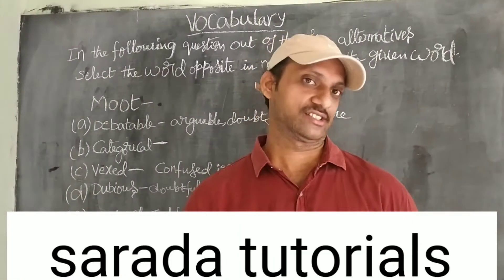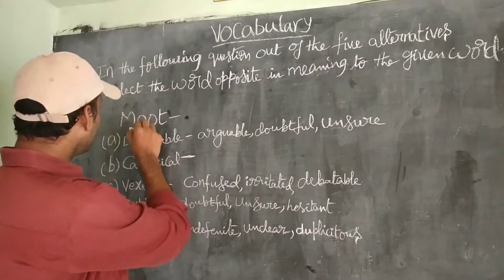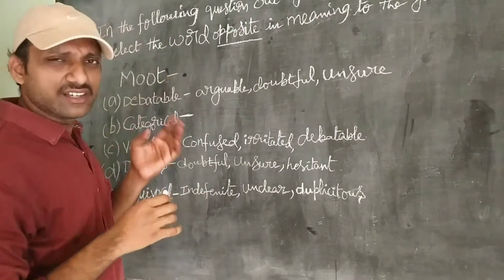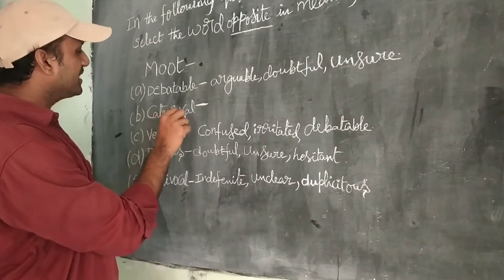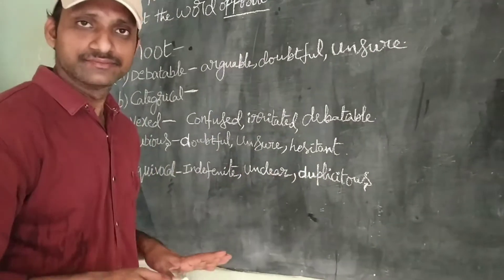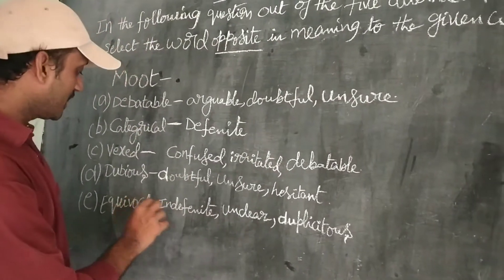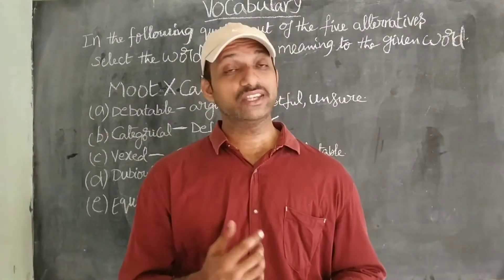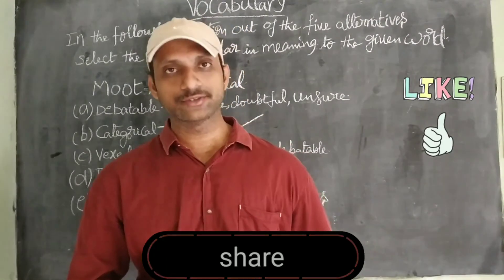vocabulary antonyms bankexam tipsandtrick aphighcourt simpletricks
Time management technique in bank, ssc, defence exams is explained with example.